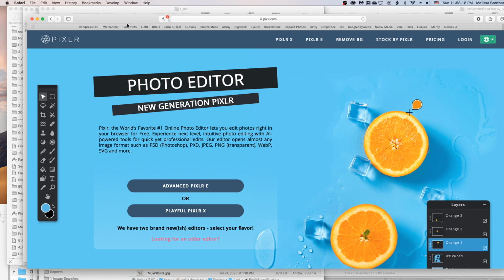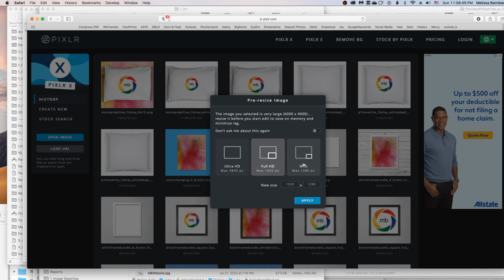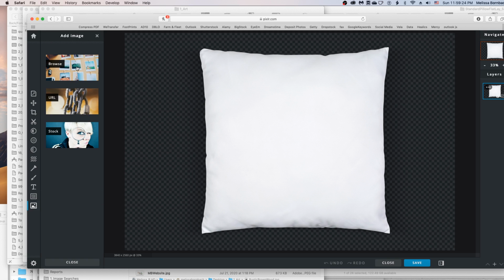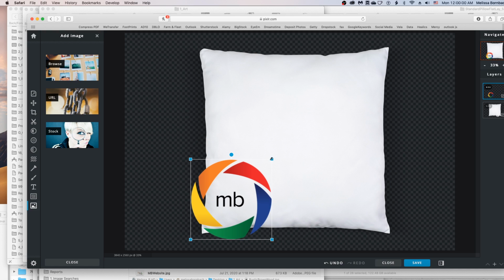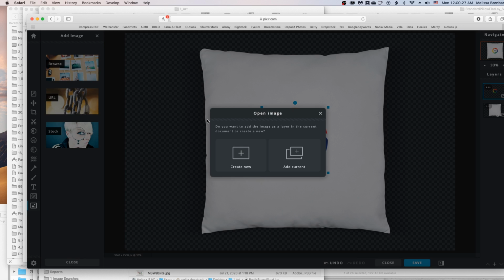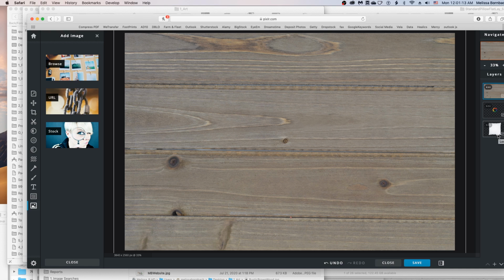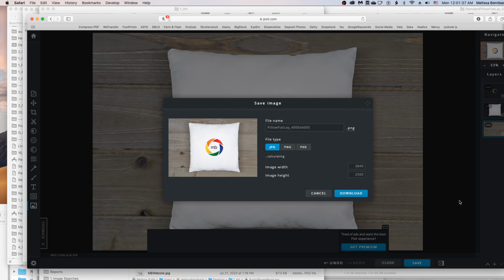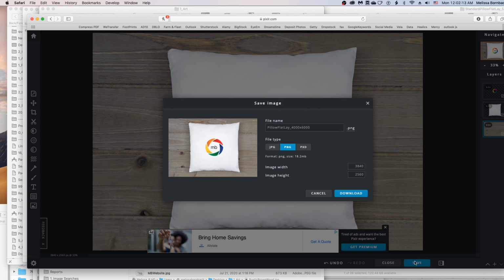PIxlr Tutorial - PNG FlatLay Throw Pillow Mockup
Instructional video showing how to edit the PNG flatly throw pillow mockup in PIxlr. This mockup is available at MelissaBMockups.com.